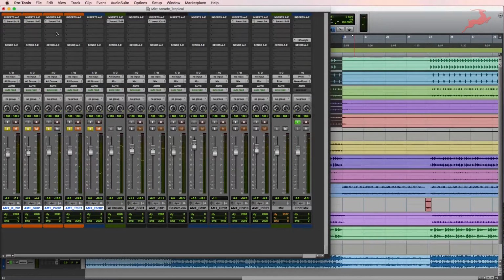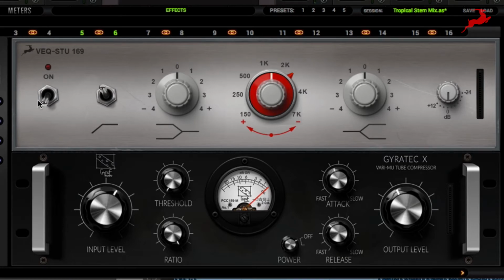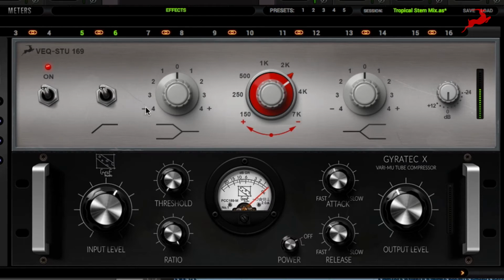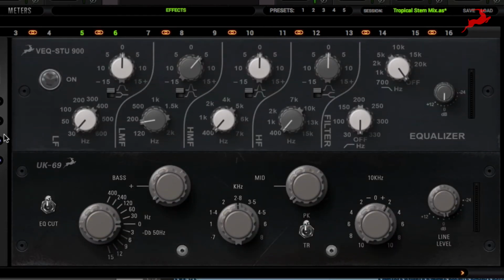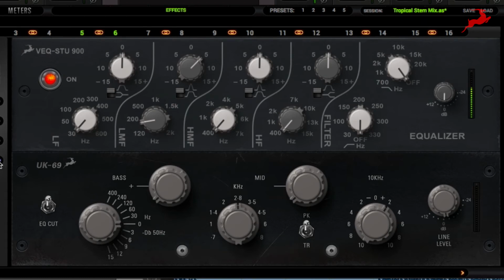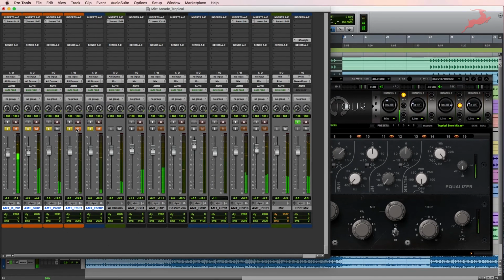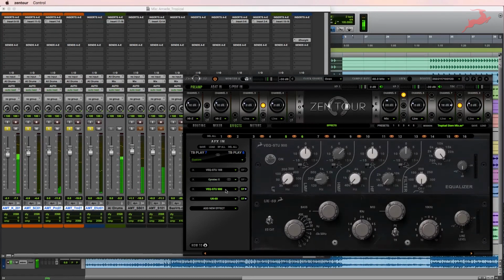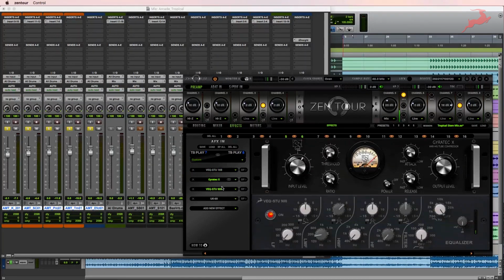Mixing EDM Percussion with the Antelope Audio FPGA FX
One last detail and our EDM drum section will be ready. Watch this video to see how Alex Solano will fit the percussion in his EDM mixing showdown with the Antelope Audio FX.

'Armed' with the vintage VEQ-STU 168 EQ and the Gyratec X Alex Solano is reaching a percussive sound that does have its own vintage punch and presence. VEQ-STU 900 joins the parade to add a fair amount of mid boost. The last element is the UK-69 for a bit more color and air. The result is lively and organic - the cherry on top this tight house drum section.

Alex Solano is an independent producer, sound engineer and an online educator. This is our second collaboration with him. We're sure his comprehensive video tutorials will help you make the best of our ever-growing library of FPGA-based vintage FX models.